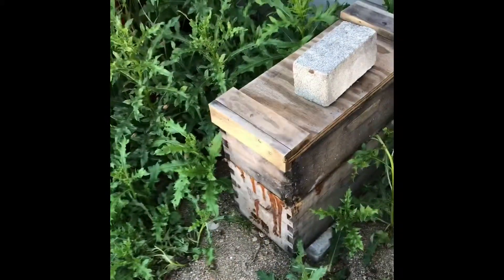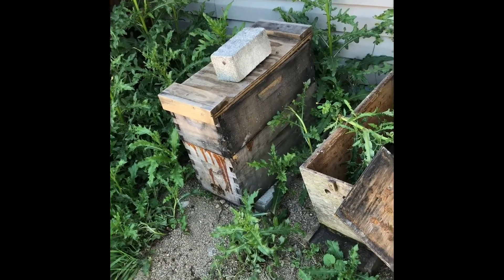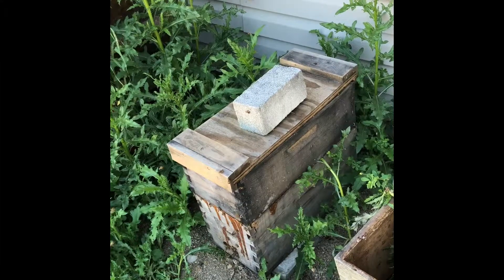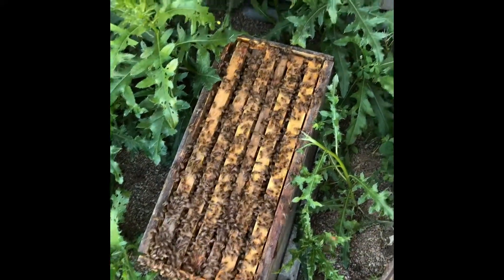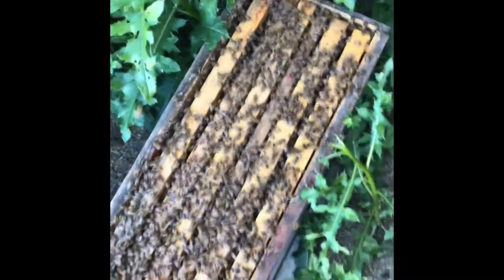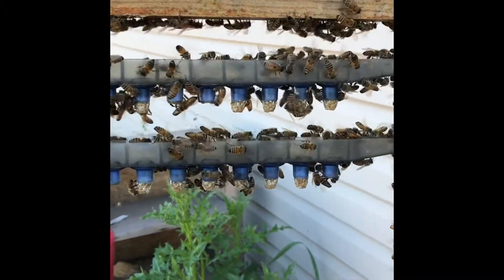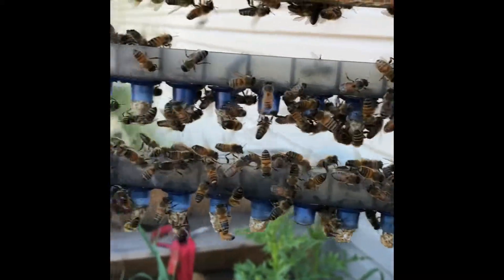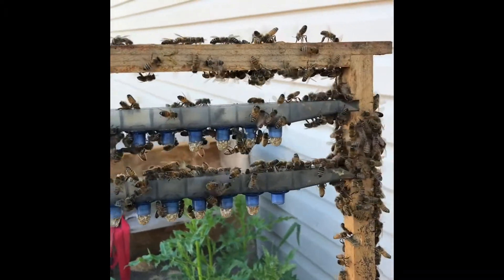Checking grafted queen cells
Checking on 24 hour old queen cells.